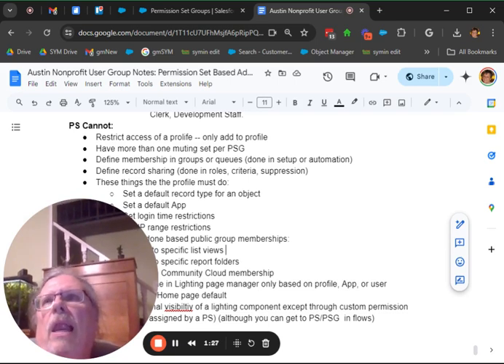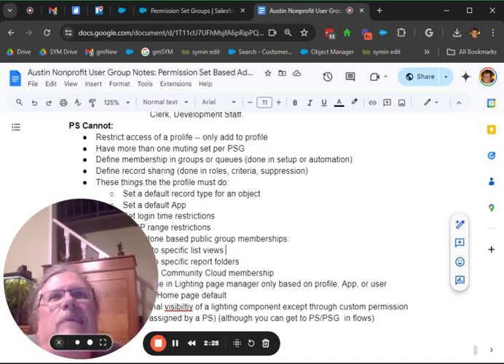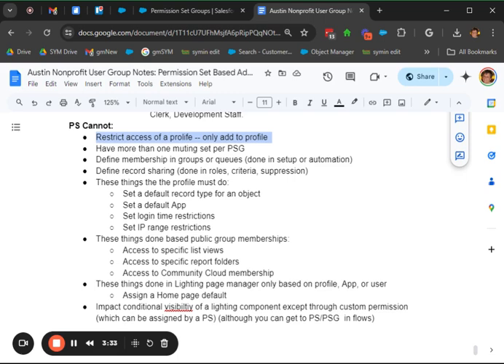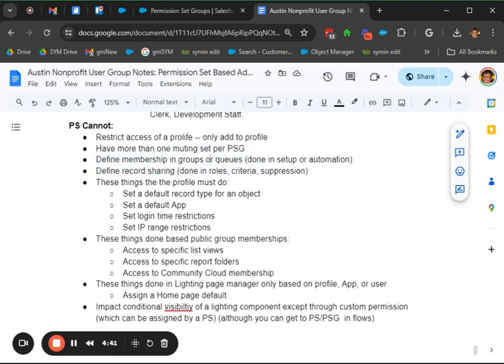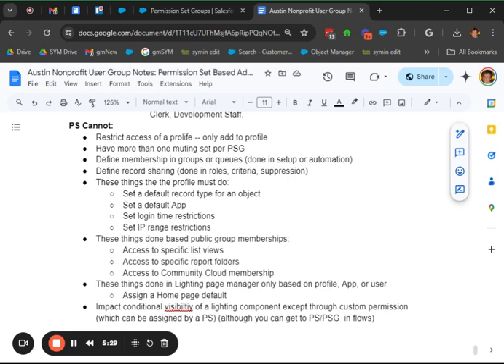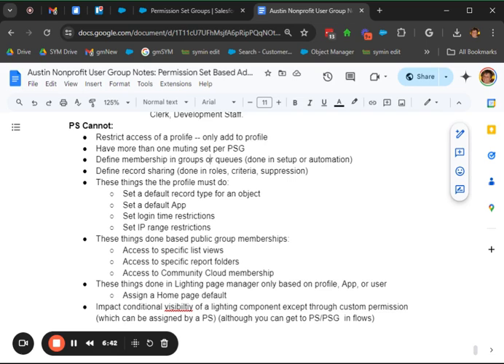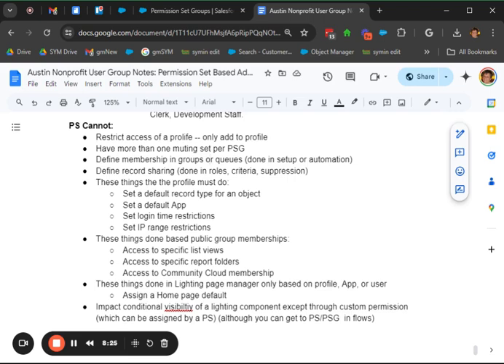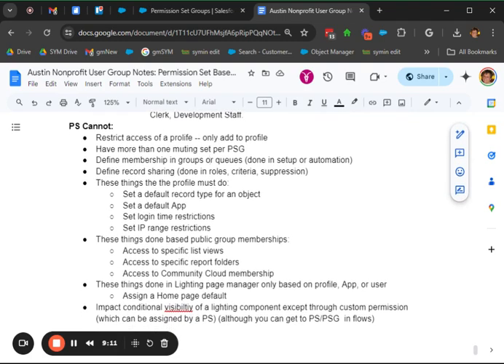7 Thins a Permission Set Can't Do and what to do about it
In this video, I discuss the limitations of permission sets and what cannot be done using them. I share my experiences and insights on how to work around these limitations. This video provides important information for admins who want to enhance their organization's capabilities through permission set groups. No action is requested from the viewers.